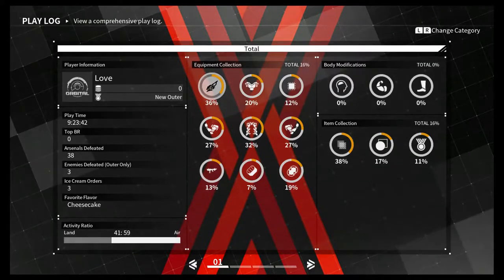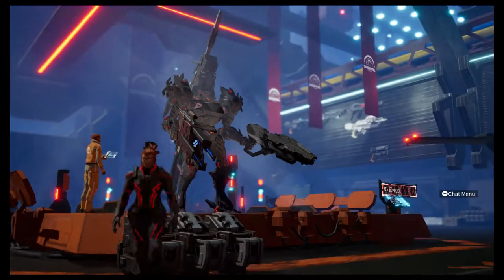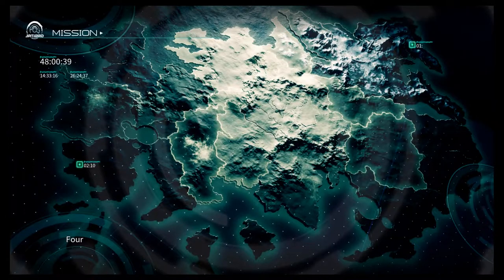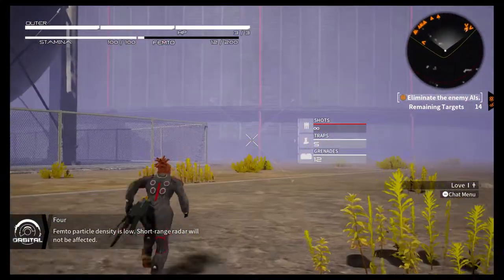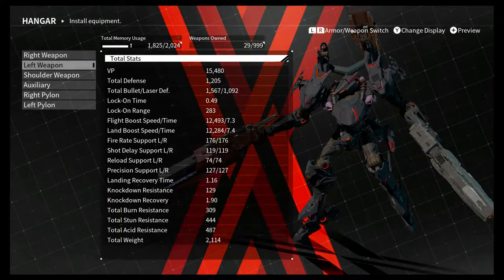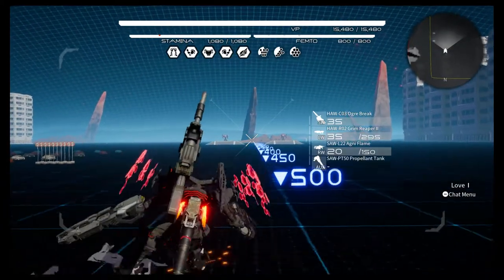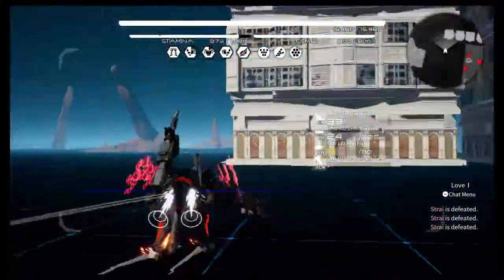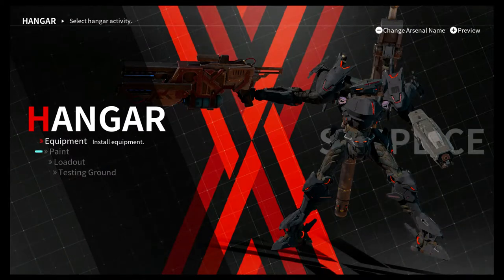FAIL YOUR WAY TO SUCCESS ON THE SIDE - DAEMON X MACHINA Gameplay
Video Navigation Section:
1:22 - Showcase Cosplay Arsenal Setup
3:18 - Mission Briefing
3:58 - Mission Start: Pilot-on-Drone Action
5:50 - Death Counter Begins
8:18 - Finally
10:18 - Demonstration Testing
14:28 - For The Geeks Only

Description Section:
DAEMON X MACHINA Nintendo Switch Gameplay Walkthrough of the Daemon X Machina Full Game Story Campaign including a Review, Intro, Prologue, Character Creation and Mission 1 for Nintendo Switch. My 2019 Daemon X Machina Gameplay Walkthrough will feature most Full Game Bosses. This Code Vein Gameplay Walkthrough includes Io, Review, Story Missions, Campaign Chapters, Single Player, Cinematics, Cut Scenes and more until the Ending of the Single Player Story.

Defend the planet through high-speed mech action

When the moon tore apart, the sky bled red with light, ushering in an apocalyptic new age…and to survive, you must fight. As a mercenary, defend Earth through high-speed combat against corrupted robots in a series of missions from the cockpit of your Arsenal, a fully customizable mech. Equip your Arsenal with a vast array of parts and weapons, obtain more from downed enemy Arsenals, and swap them on the fly to suit your strategy in the face of ever-rising threats.

In this brand-new action game from Kenichiro Tsukuda (Armored Core) and mech designer Shoji Kawamori (Super Dimensional Fortress Macross), your environment is your ally. Collect and use Femto Energy on the field to boost your stats and create powerful mirages; or wield objects like cars and street signs as melee weapons and projectiles. For even more power, upgrade your physical combat abilities and learn new skills through body modification. It’ll also come in handy when you eject from your Arsenal and fight on foot using special weapons and abilities.

*Defend Earth through high-speed mech combat against corrupted robots
*Kenichiro Tsukuda, well known for his work developing the Armored Core series, and his talented team have developed this brand-new title with the goal of making it “the best mech action game” out there
*The player’s avatar and Arsenal are fully customizable with a variety of options
*Defeated enemies may drop ammo and weapons, which the player can obtain and use on the fly
*Squad up with three other players* to destroy titanic bosses in online** Co-op mode
*Mech designs created by Mr. Kawamori, who also worked on the Armored Core series and the Super Dimension Fortress Macross series

Platform: Nintendo Switch
Release: Date Sep 13, 2019
No. of Players: up to 4 players
File Size: 5.8 GB